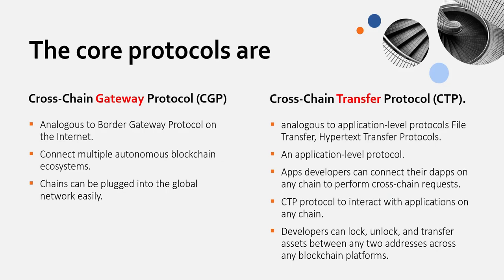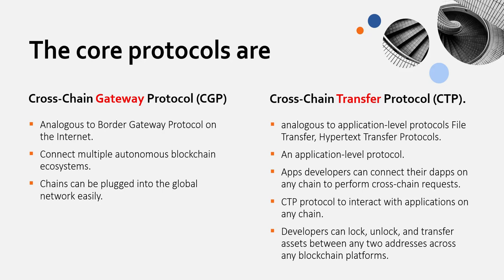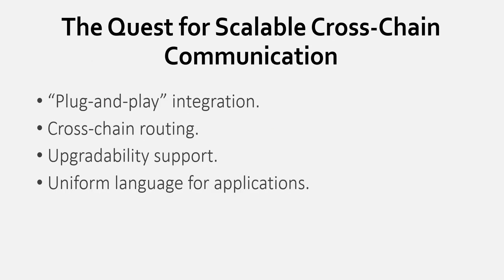Axelar Network: Connecting Applications with Blockchain Ecosystems?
Bringing Decentralized Interoperability to Ethereum, Cosmos Avalanche, Terra, Moonbeam and others